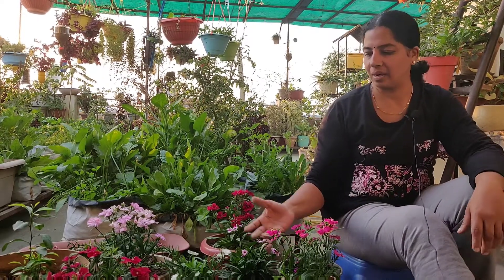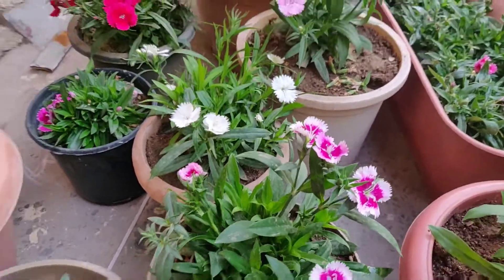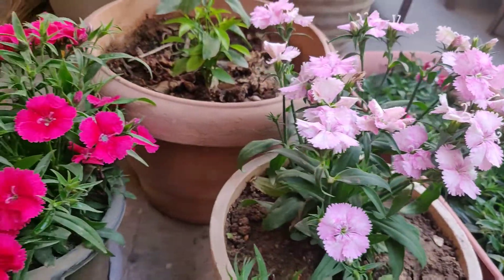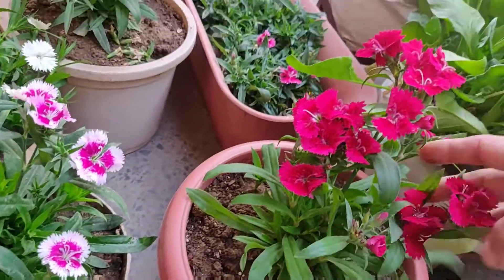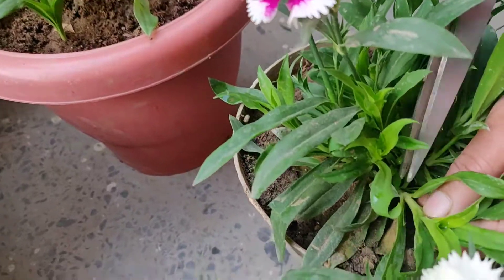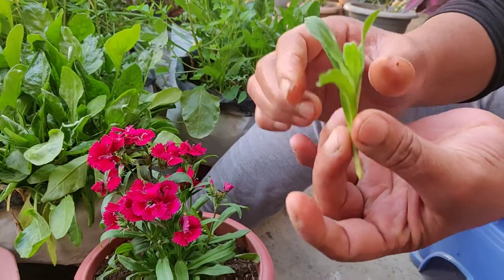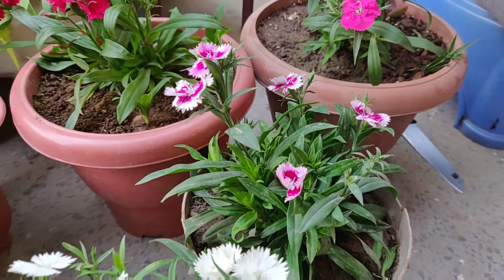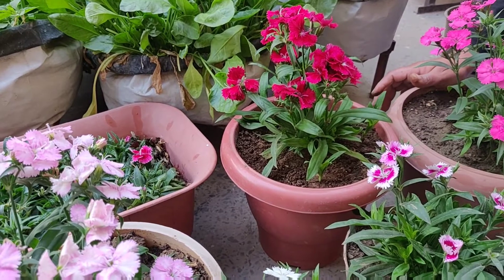डाई एन्थस / कार्नेशन || colourful Dianthus flowers || Care and propagation || Easy to grow plants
Dianthus care hindi
dianthus propagation hindi
types of dianthus
Delhi garden